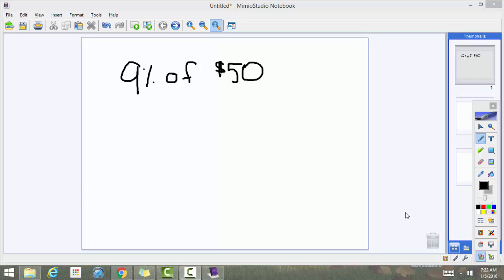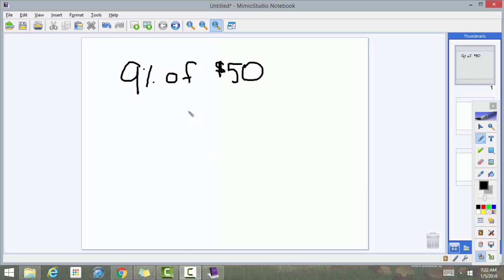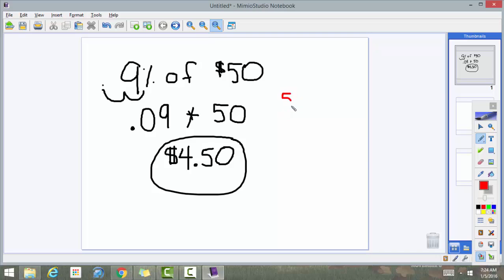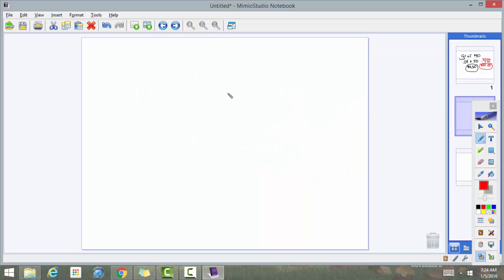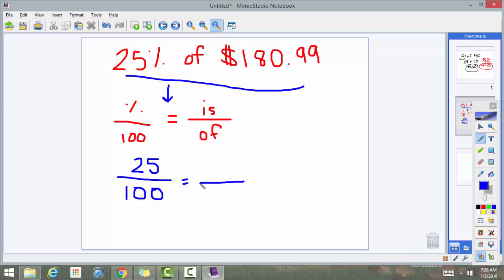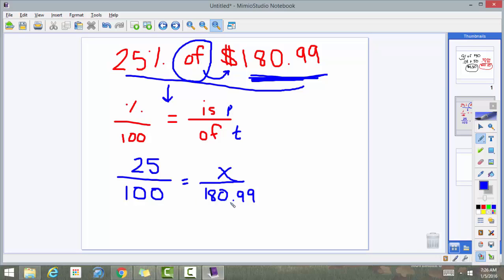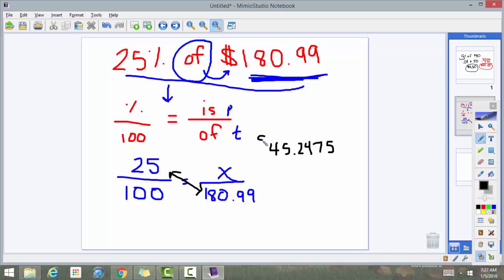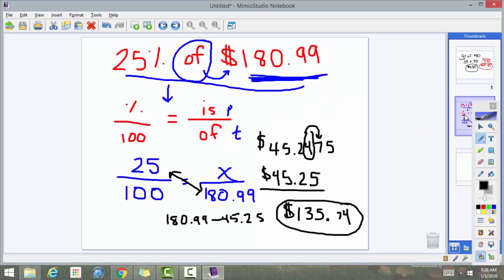Calculating percent of a total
decimal method and proportion method